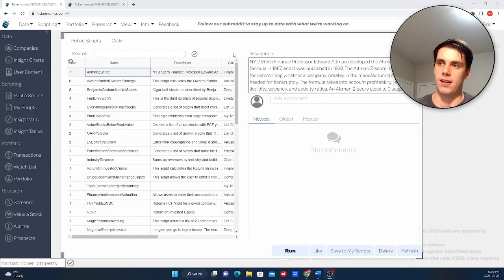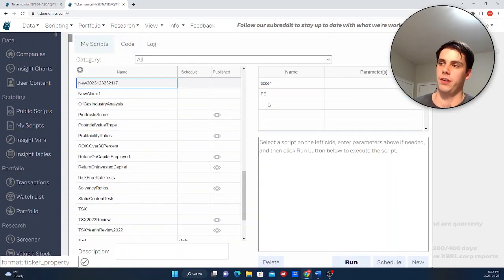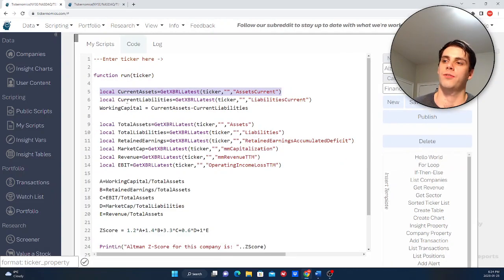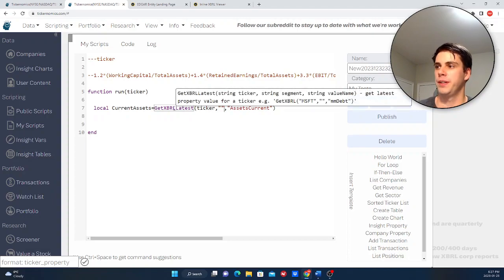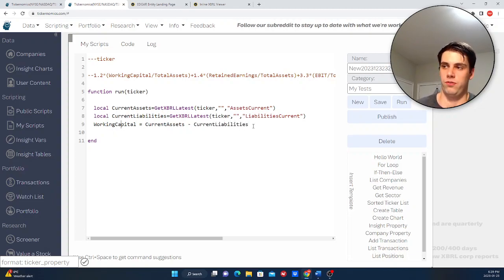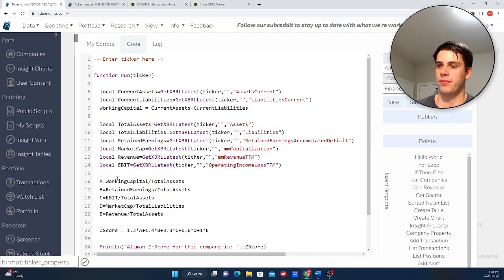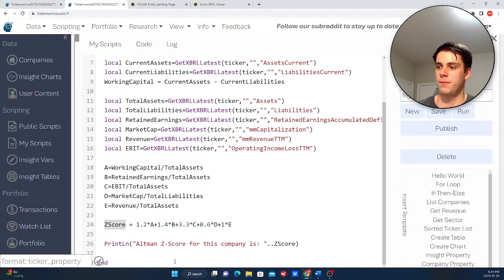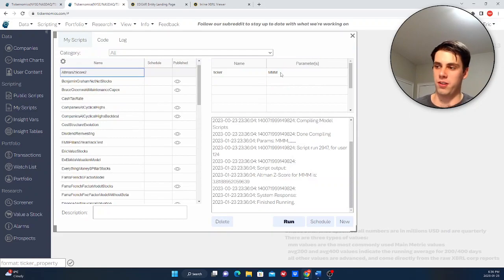Calculating Custom Financial Metrics in Tickernomics | Scripting Tutorial 1